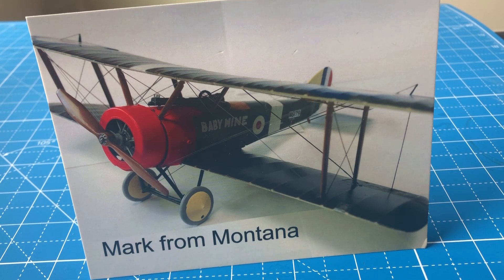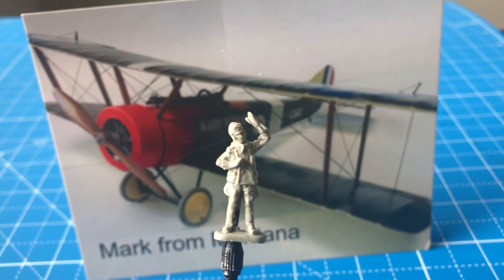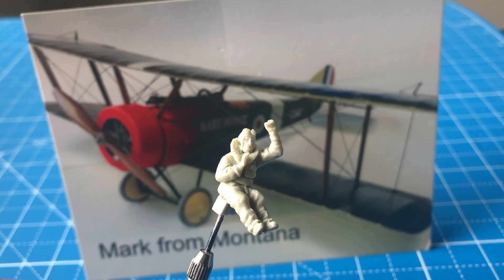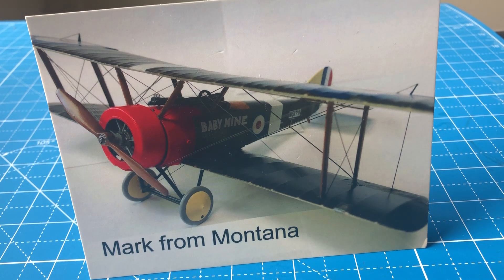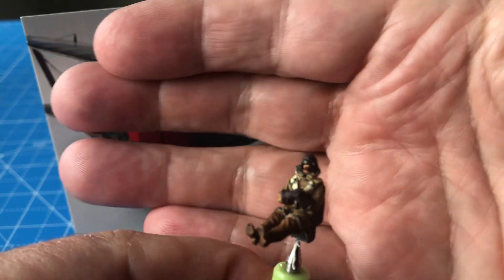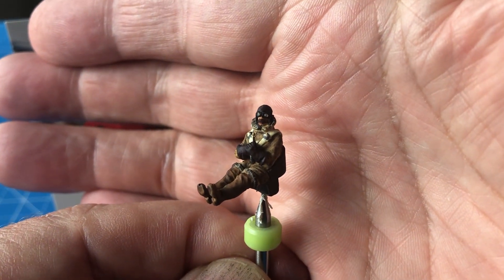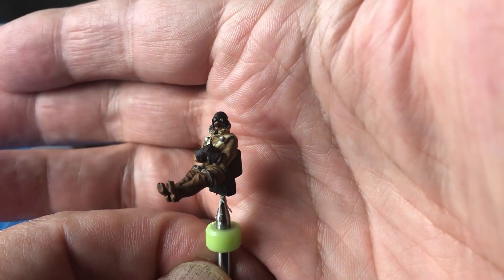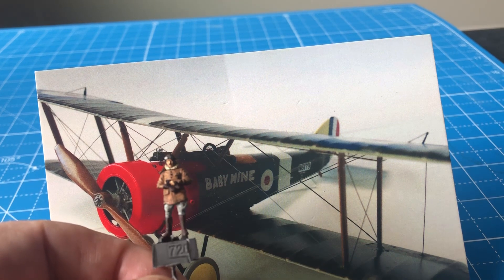I painted a trio of 1/72 pilots while waiting for supplies to arrive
A quick comparison of 1/72 miniature figures from Orion, Munich Kits and Aires